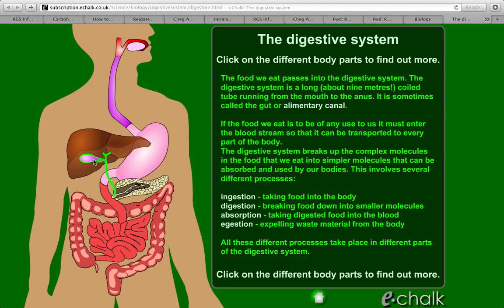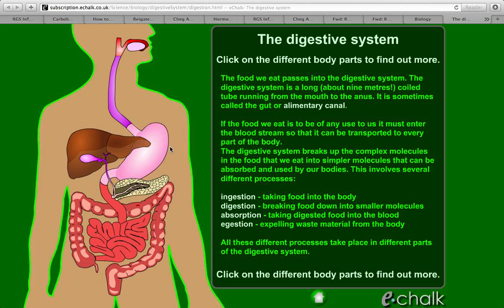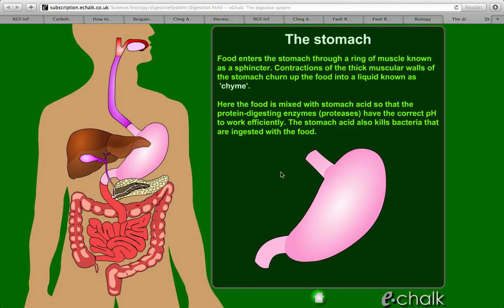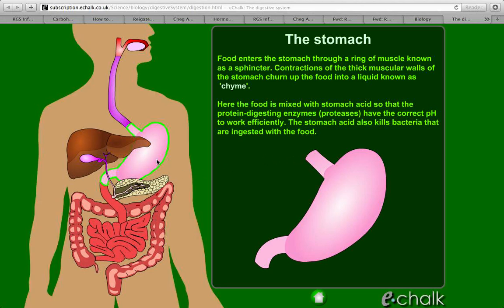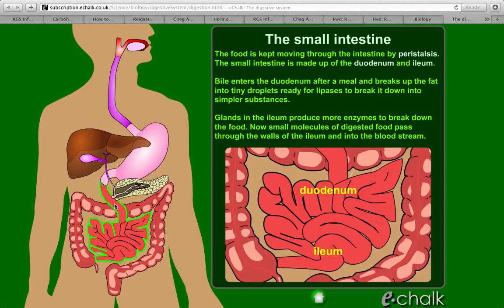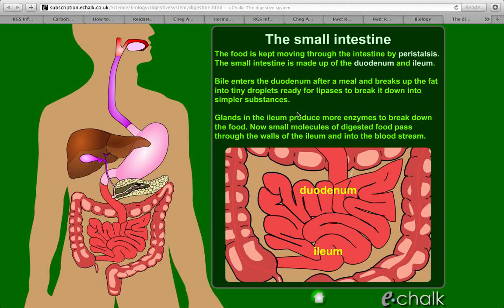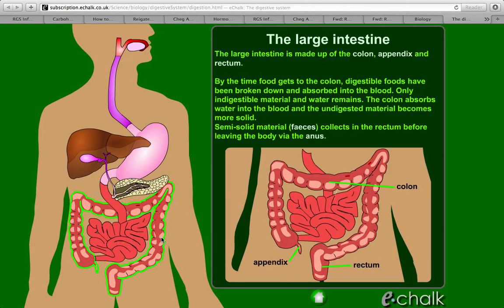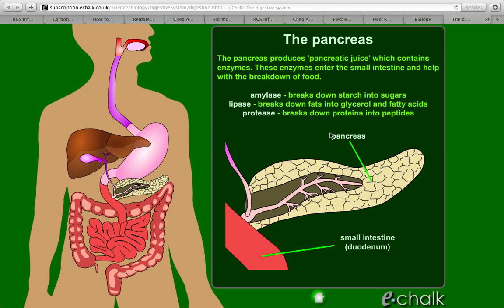A run through of digestion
a run through of the digestive system